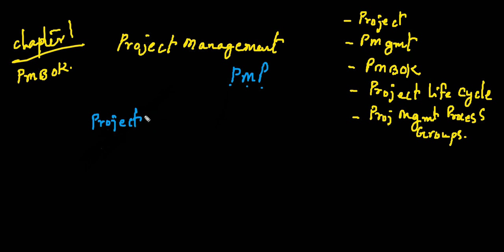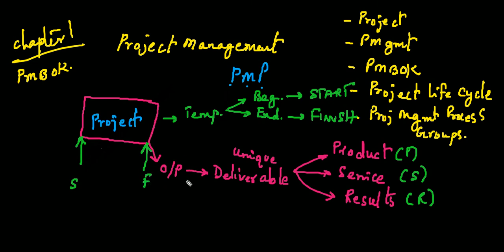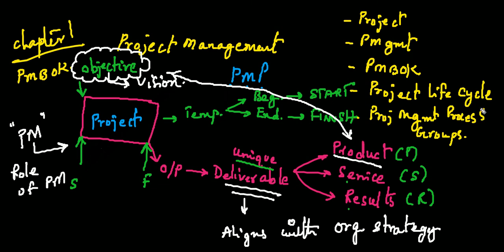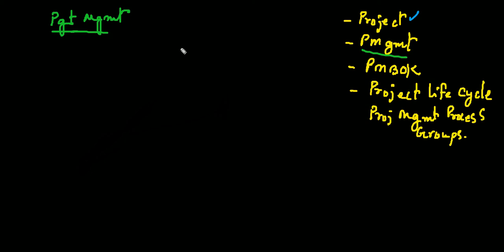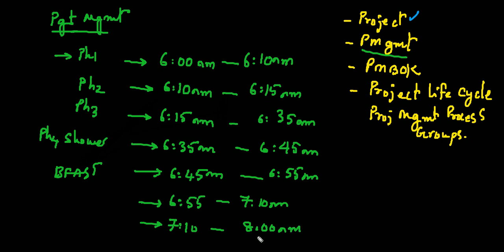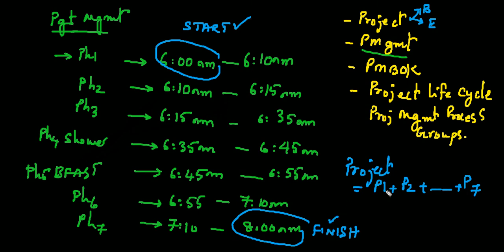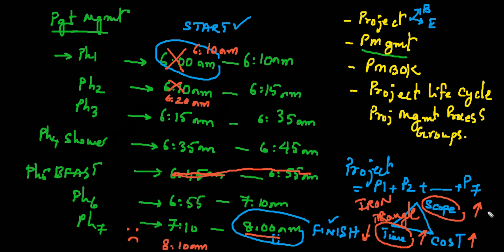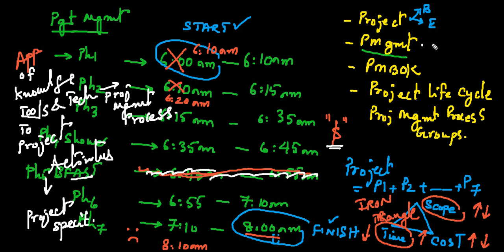Introduction to PMBOK-Ch1; A Detailed Explanation of What really is Project, Project Management Pt1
In this Class, I will introduce to you to two important concepts, pertaining to the PMBOK - 6th Edition - Chapter 1
1- What is a Project ?
2- What is Project Management ?

About the Trainer Engr. John, B.E., PMP®, PMI - PBA*®, ACI® ,ACP®, RCP®, RMEPCP®,RSCP®

IF YOU ARE LOOKING ON HOW TO MOVE TO THE TOP OF THE PODIUM ON THE PMI PMP EXAM, NOT FOR A BRONZE MEDAL, NOT FOR A SILVER MEDAL, BUT FOR THE GOLD, BE MY GUEST !!! IF YOU ARE NOT GOING FOR GOLD DONT WASTE MY TIME